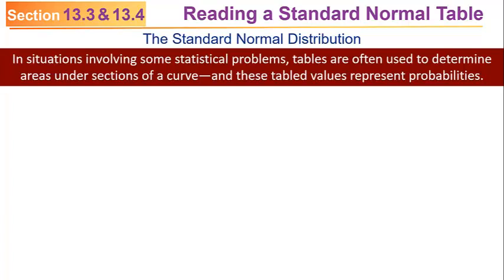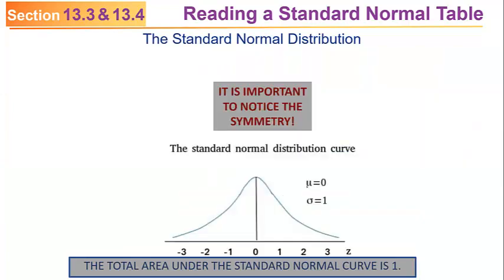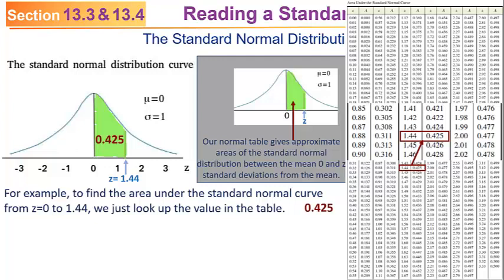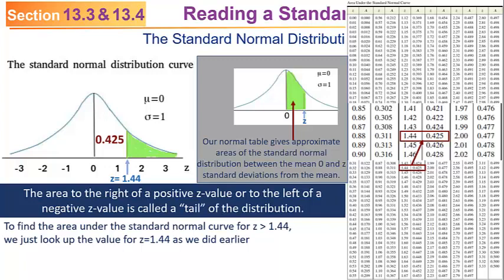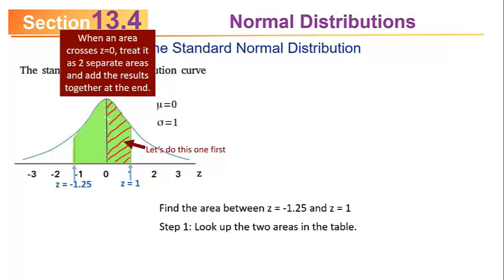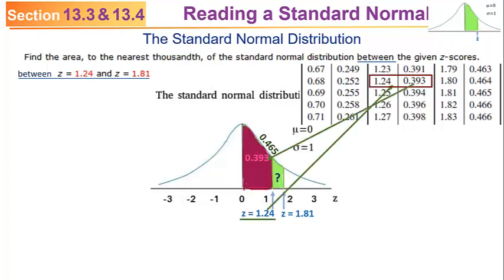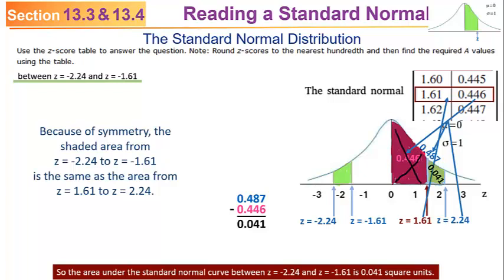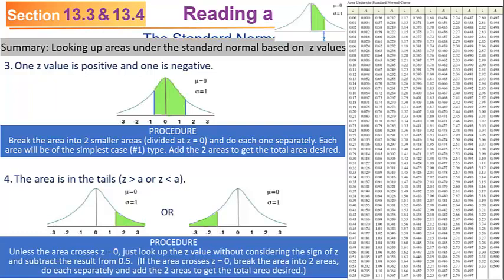MATH 110 Chap 13 (S2020): Learning to Use the z-table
MATH 110 Sec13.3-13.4: Learning to Use the z-table